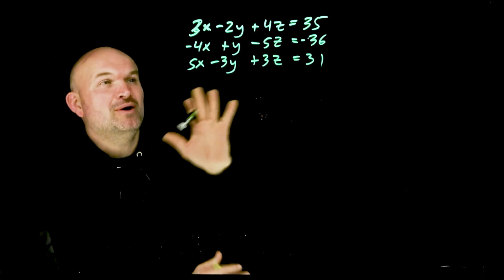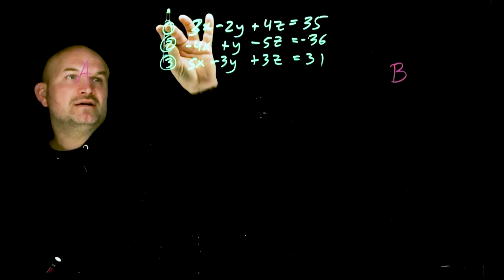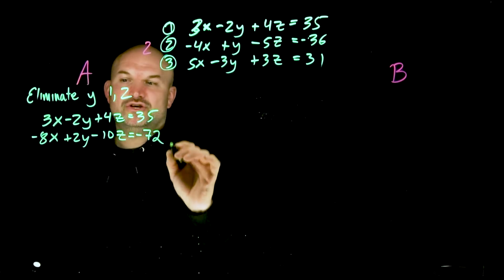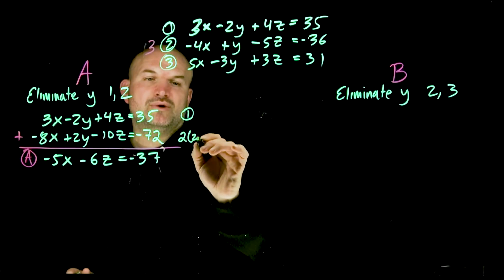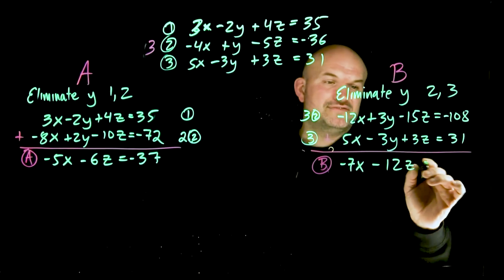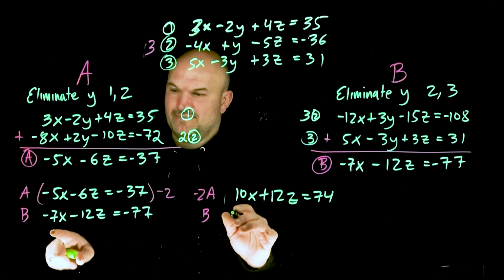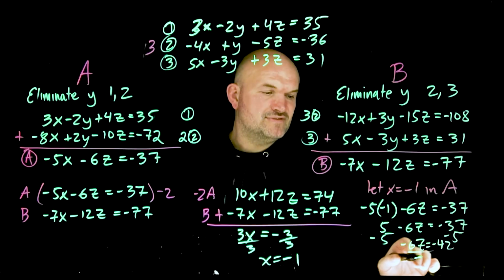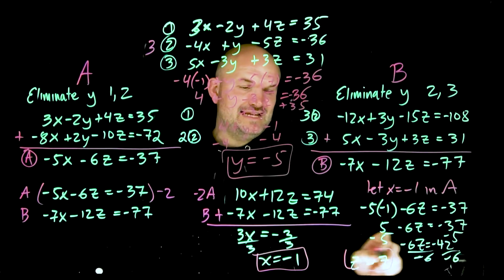Solving a Question from a Student: Three Equations Explained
A student sent me this question to go ahead and solve and I decided to give it a shot. Let's dive in